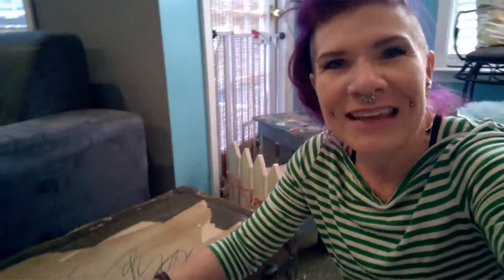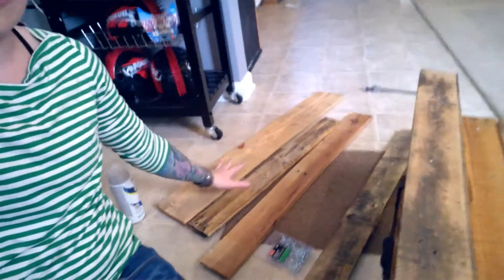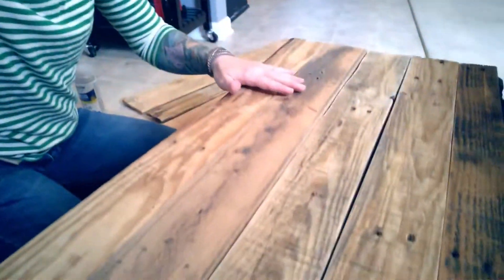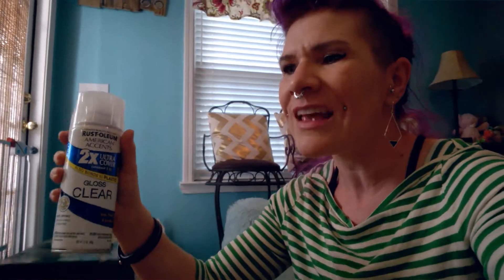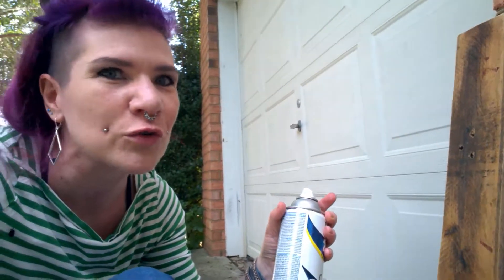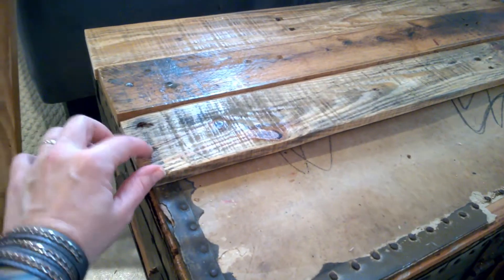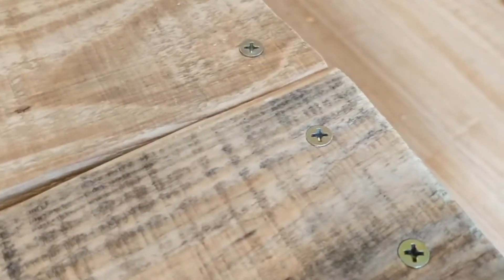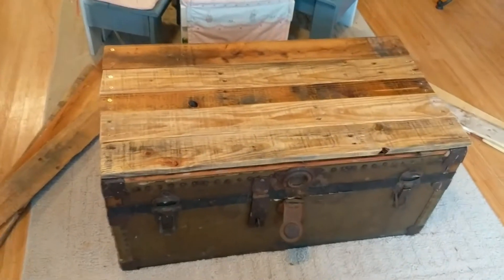DIY Trunk Resurfacing Pallet Wood Project! Cheap and Easy Antique Trunk Restoration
I found an antique trunk for $10. The only problem was...the top couldn't hold any weight without collapsing. I REALLY wanted to turn this beauty into a sturdy piece of furniture. Enter: pallet wood!! With a few pieces of pallet wood, I was able to resurface this wonderful find. Looking for some DIY pallet wood project inspiration? This video is for you!